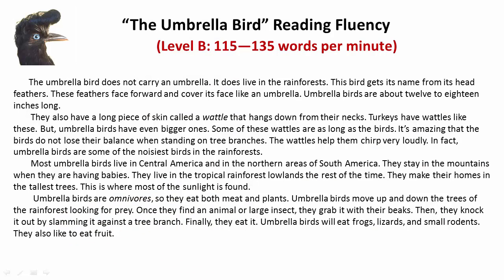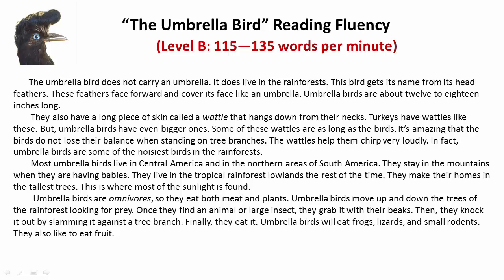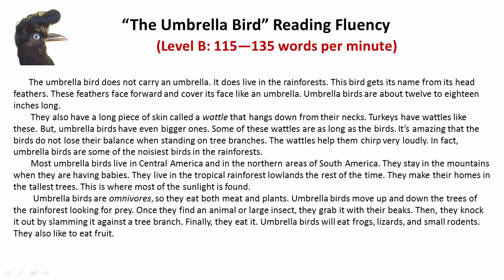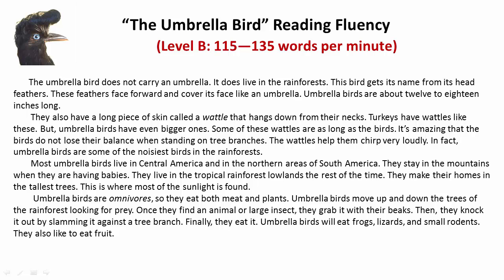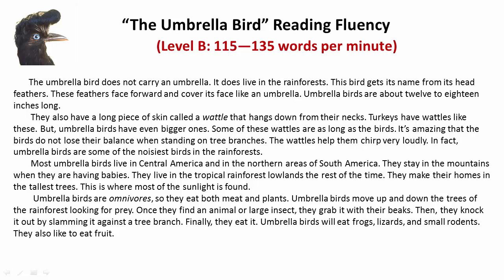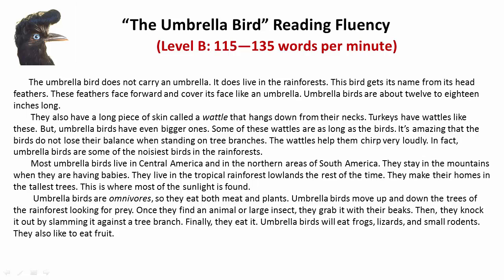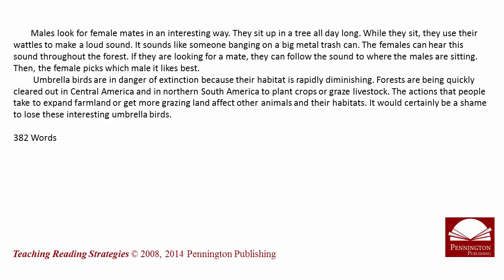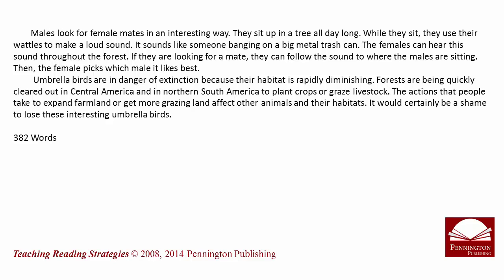“The Umbrella Bird” Reading Fluency Level B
Check out the evidence-based The Science of Reading Intervention Program for sample lessons or to purchase the program. An easy-to-teach, minimal prep, affordable full-year word recognition and language comprehension program.